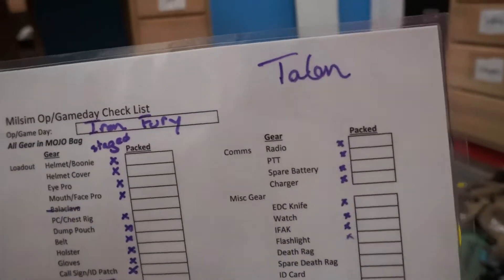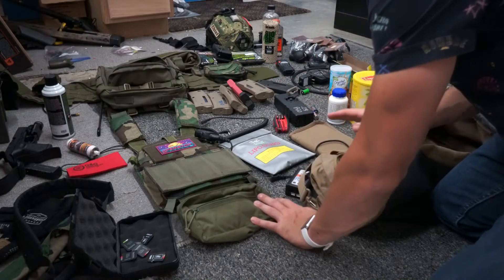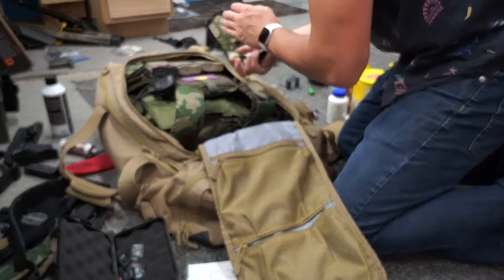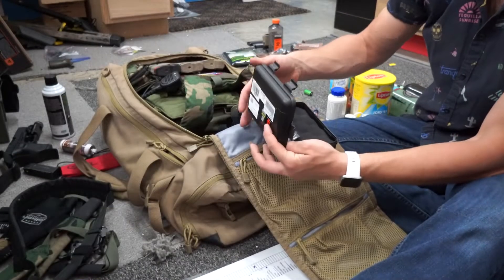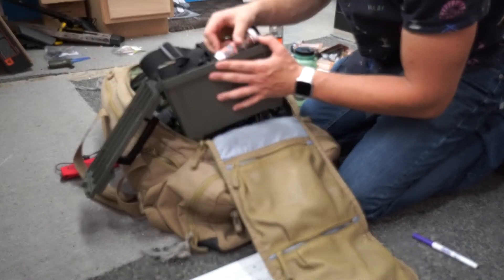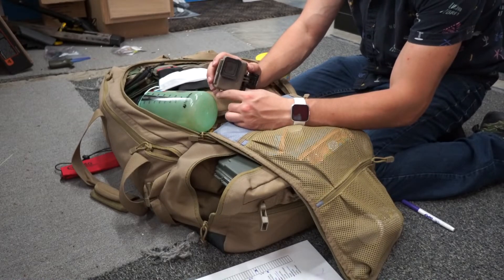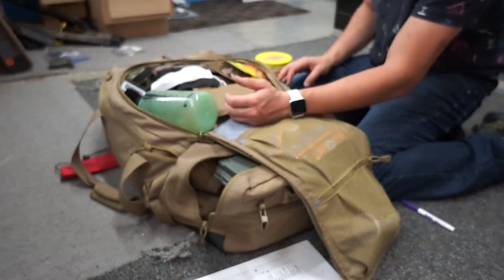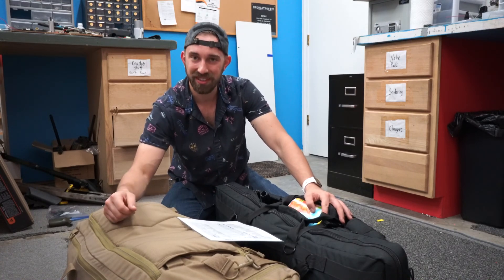What to pack for larger events - Things to consider!!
To follow the Airsoft Headquarters;
Facebook search: The Airsoft Headquarters
Instagram search: airsoftheadquarters
Airsoft C3 search: Airsoft Headquarters

To Follow the Airsoft Arena;
Facebook search : Airsoft Arena
Instagram search: airsoftarenamilwaukee
Airsoft C3 search: Airsoft Arena Milwaikee

Store Address:
300 Travis Ln, Ste 19
Waukesha, Wisconsin